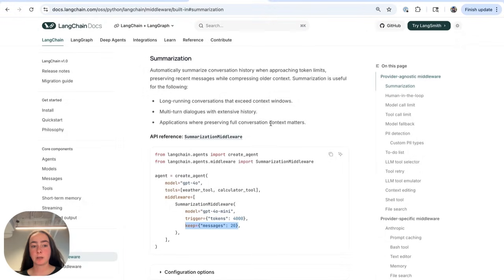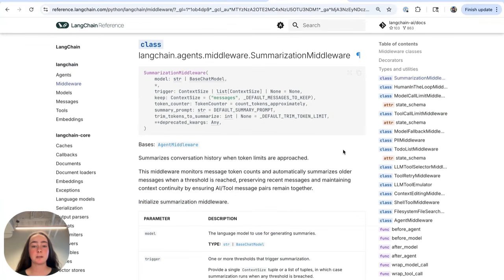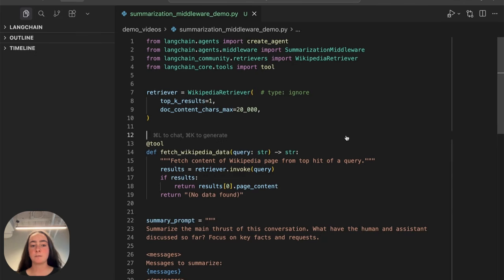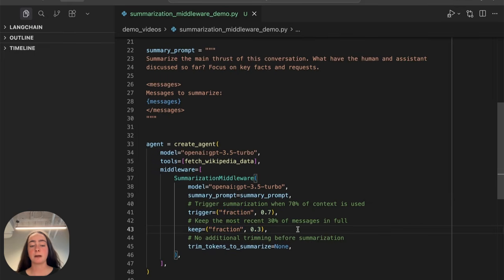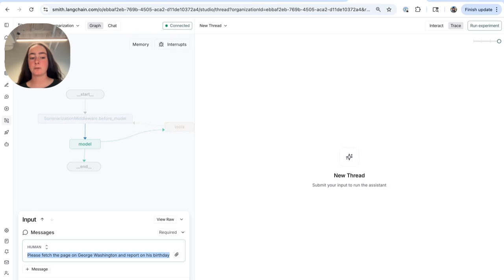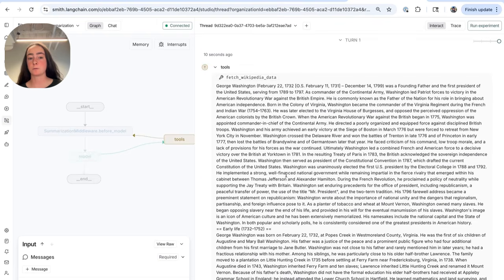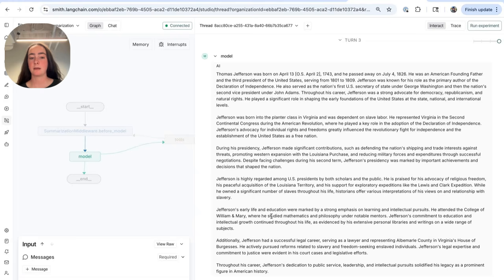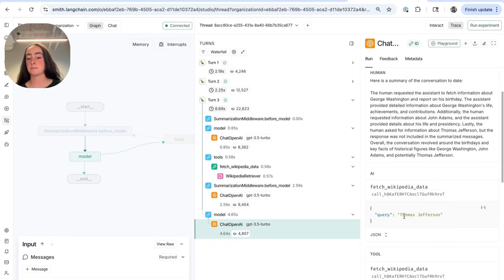Summarization Middleware (Python)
Learn about how to use LangChain's summarization middleware as a key component of your context engineering pipeline. This middleware is automatically triggered and helps to keep your long running agentic applications running smoothly without facing context overflow issues.